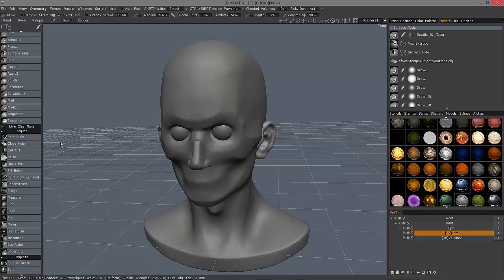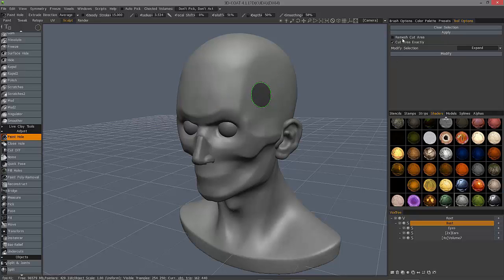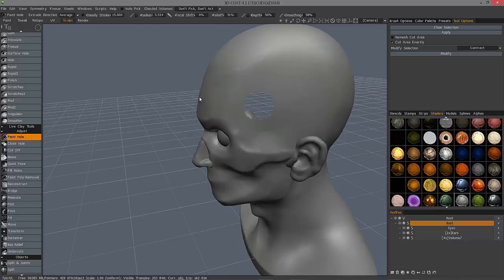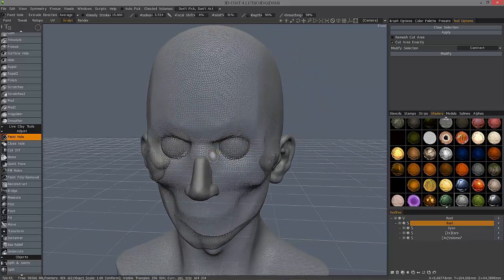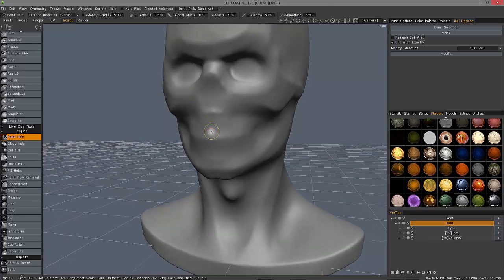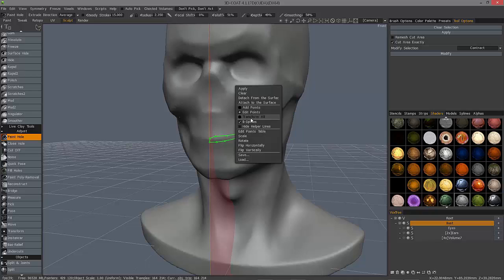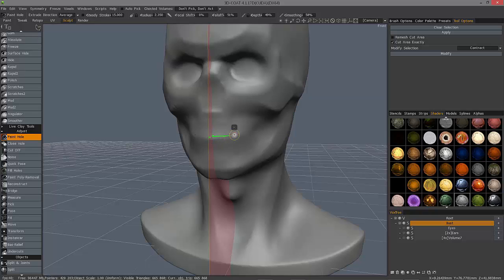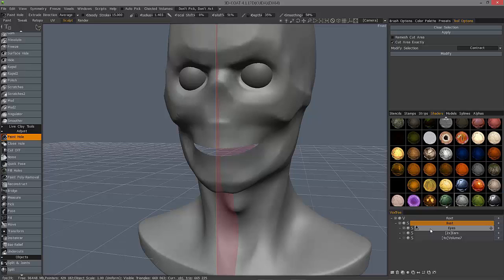Paint Hole Tool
This video demonstrates the usage of the Paint Hole tool in 3D Coat's Sculpting toolset.